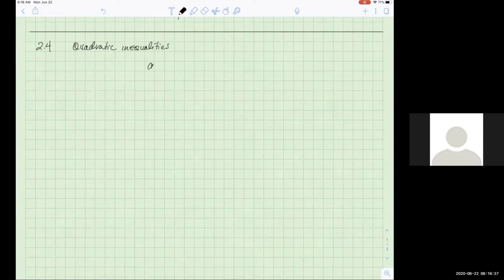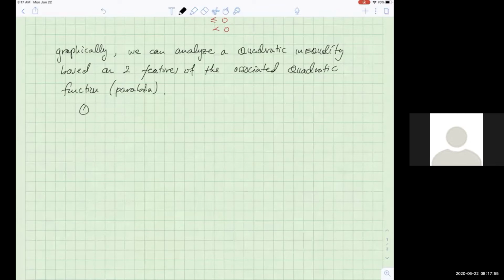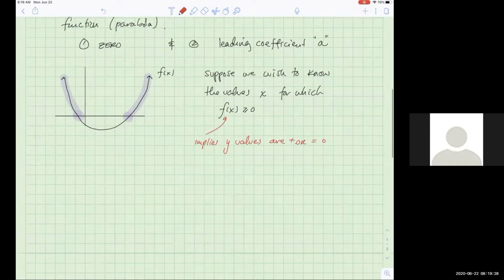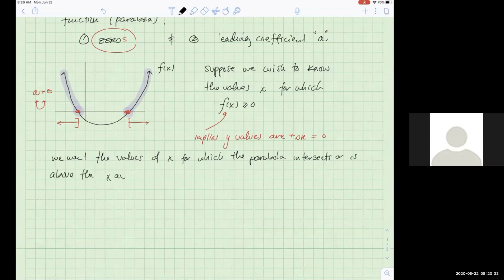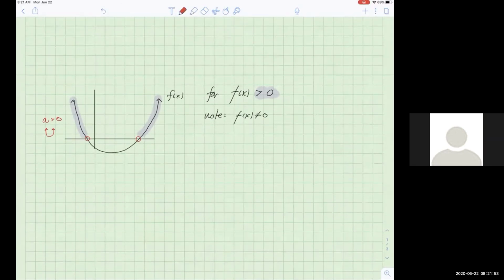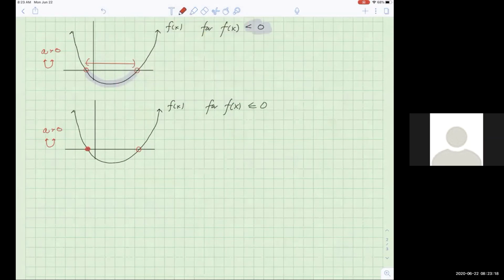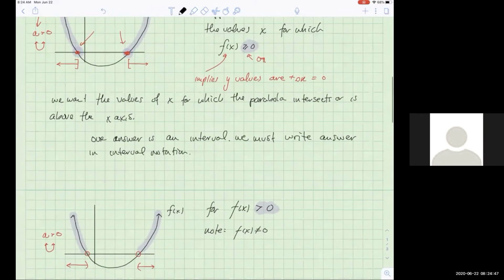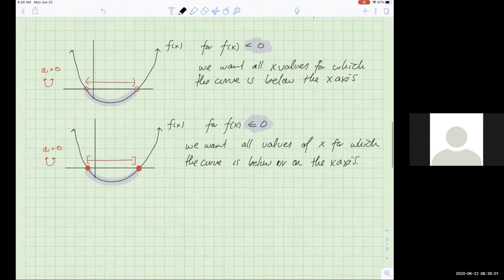Lecture 2 4 1 Quadratic Inequalities